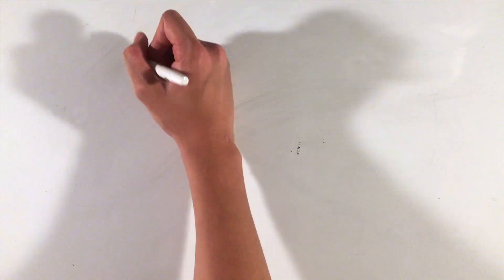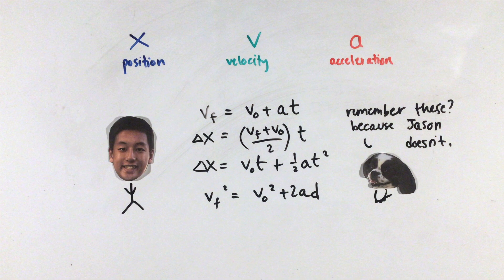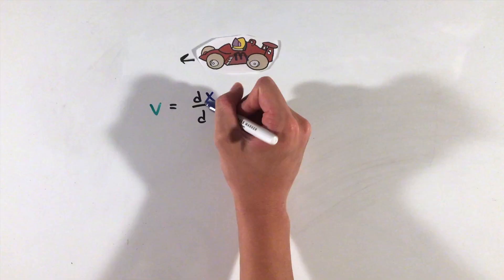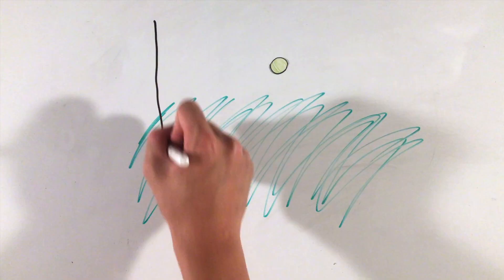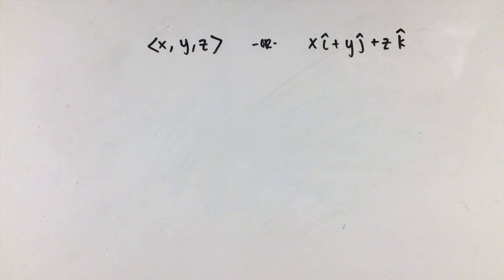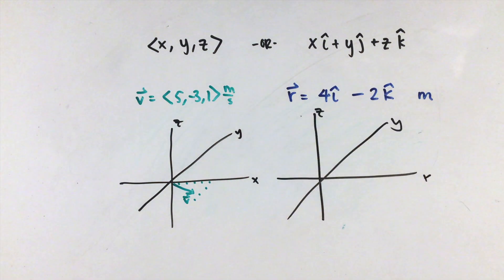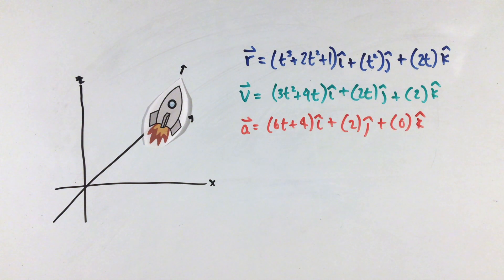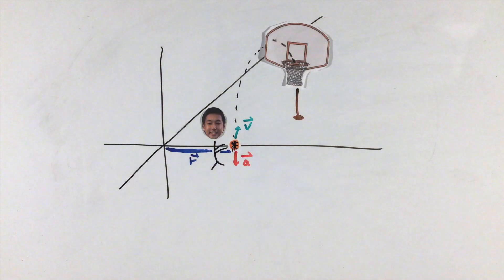Kinematics (AP Physics C)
This video is targeted towards AP Physics C students and discusses the fundamentals of kinematics using calculus and vector concepts.